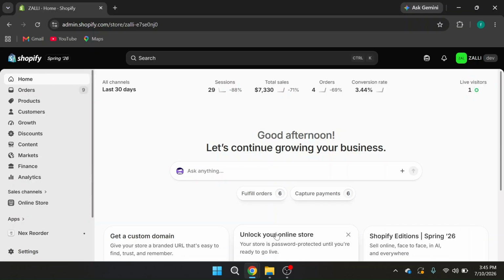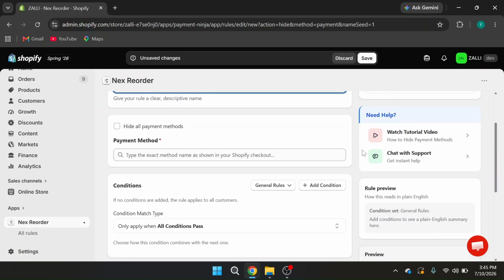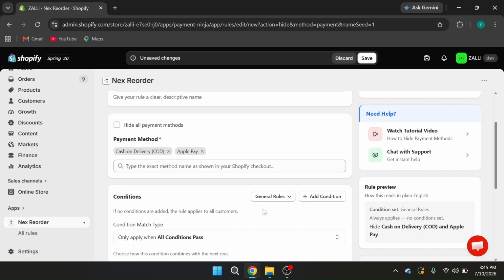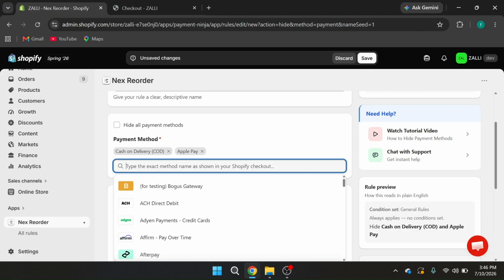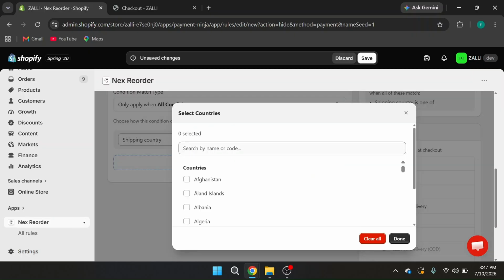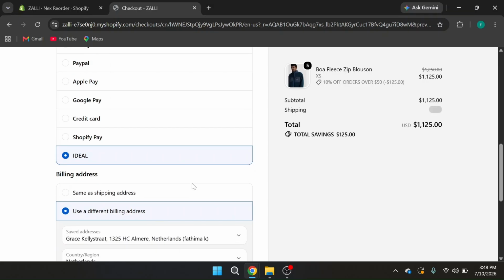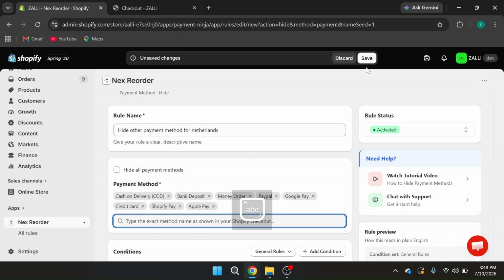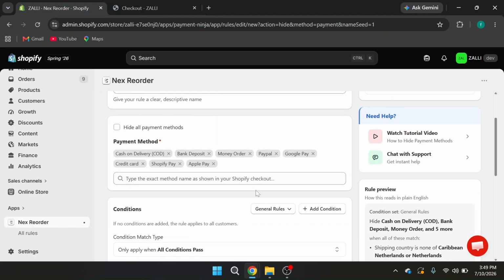Show Only iDEAL to Dutch Shoppers in Shopify Checkout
Want to show only iDEAL to customers in the Netherlands during Shopify Checkout? In this beginner-friendly tutorial, you'll learn how to configure country-based payment rules so Dutch shoppers see iDEAL while customers from other countries continue to see the payment methods available to them.

Displaying the most relevant local payment method helps create a smoother checkout experience and can improve conversion rates.